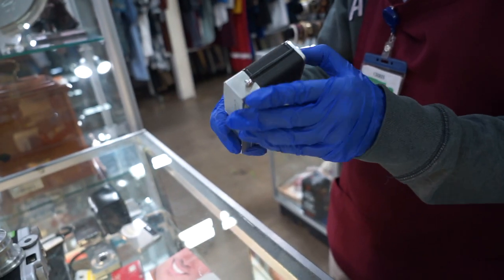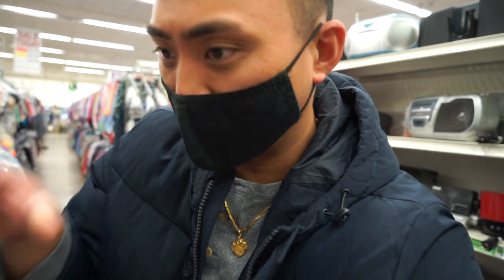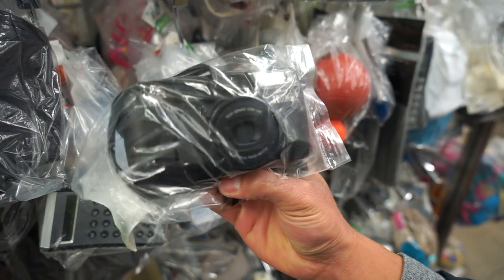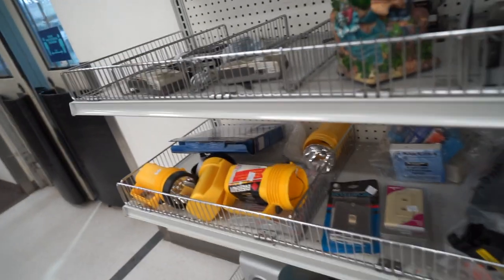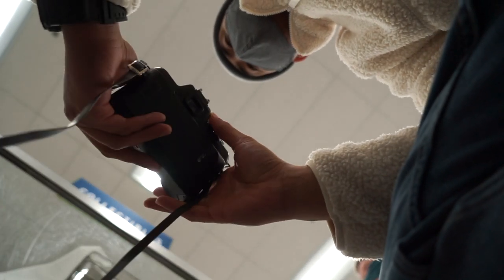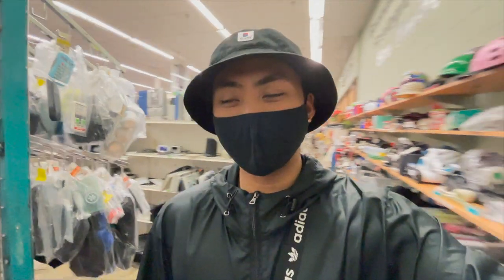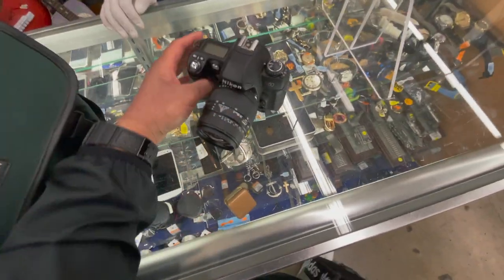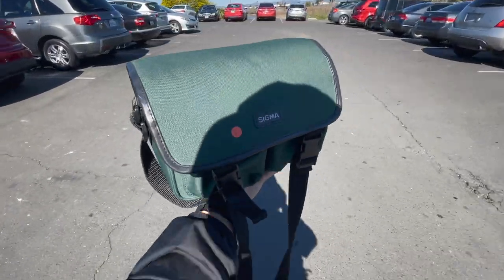Film Camera Thrifting - Nikon SLR's + Point n Shoots!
In this episode of film camera thrifting we find some 35mm Point n shoots as well as some amazing Nikon SLR's. This episode was more of a thrift haul but none of the less I hope you guys enjoyed it! Let me know your best thrift find in the comment section down below. Happy thrifting y'all!

Films Stocks:
Kodak Gold 200
Fuji C200

My favorite Film Stocks:
DELTA 3200